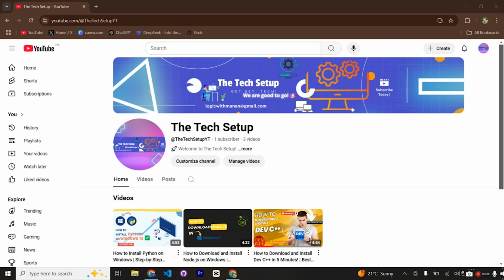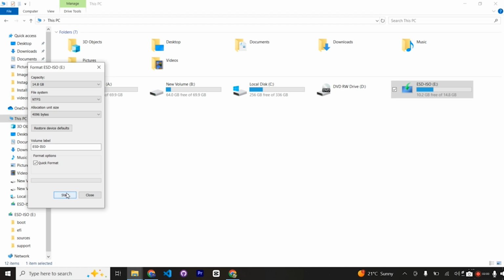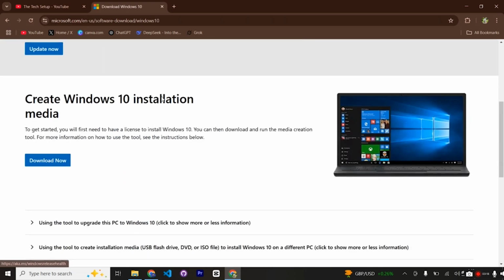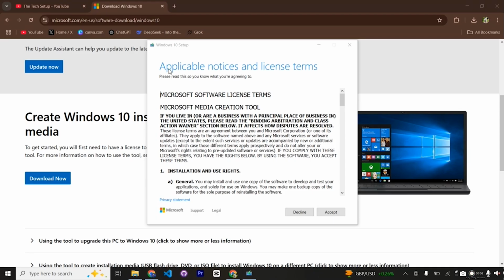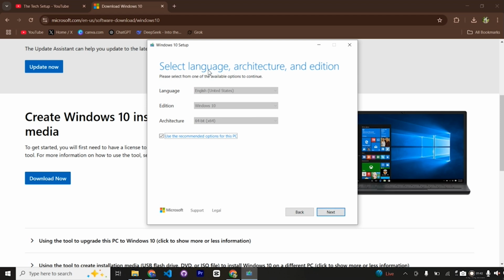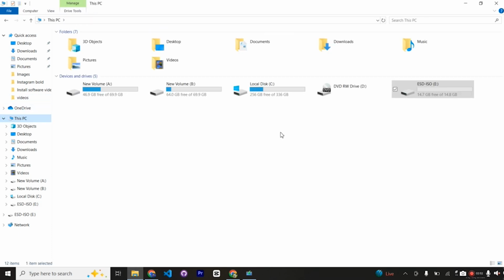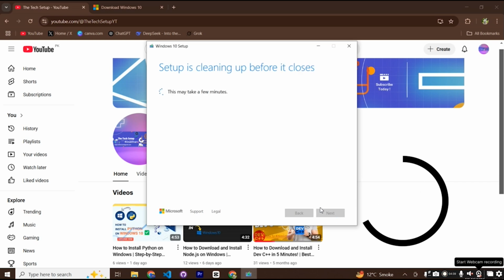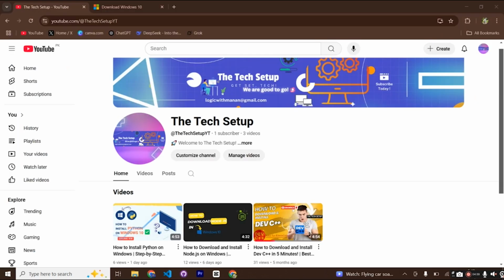How to Download Windows 10 on Laptop or PC | Step-by-Step Guide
Want to install Windows 10 on your laptop or PC? In this step-by-step guide, I will show you how to download Windows 10 officially from Microsoft and prepare it for installation. Whether you're upgrading, reinstalling, or doing a fresh install, this tutorial will help you get Windows 10 easily.

✅ What You’ll Learn in This Video:
✔️ How to download Windows 10 from Microsoft
✔️ How to create a bootable USB drive
✔️ How to prepare your PC for installation
✔️ Important settings and tips before installing